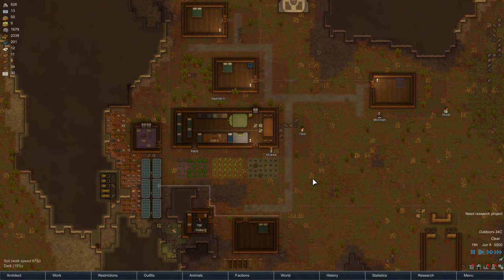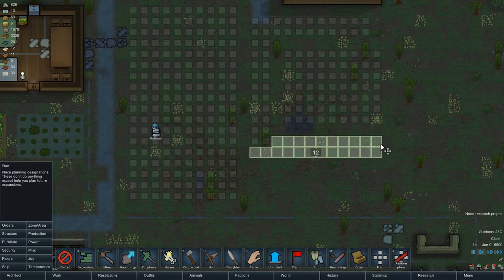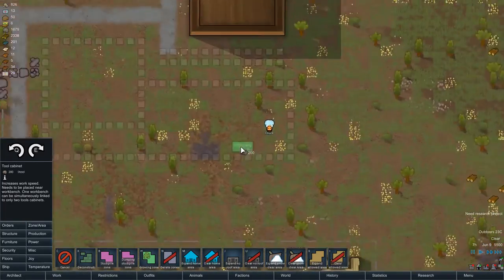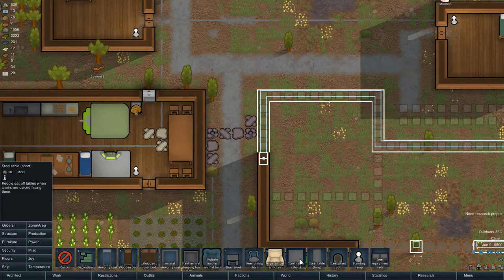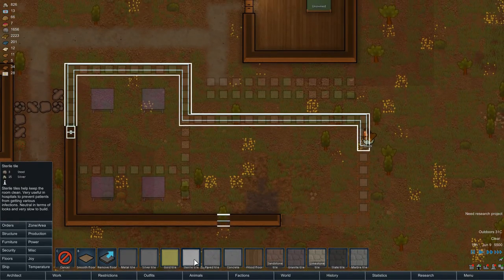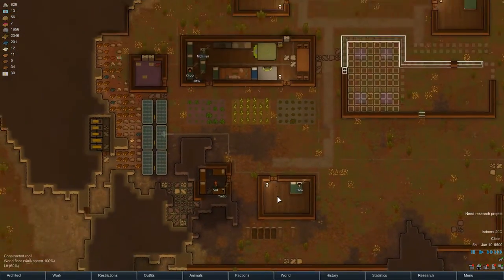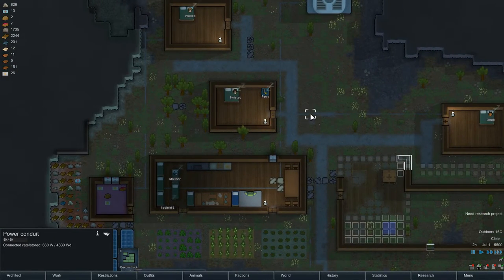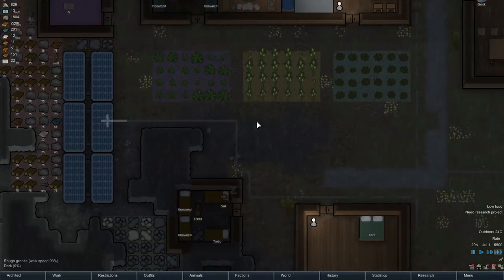Canteen - RimWorld Alpha 12 Gameplay - Part 10 [Let's Play RimWorld Gameplay]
Welcome to the Rimworld letsplay! Rimworld is a game I love but one that I haven't played in a long time. Since the last time I played a lot of really cool new features has been added, such as new animals, taming, and temperature. We have t lot of catching up to do - let's play Rimworld!

About Rimworld

RimWorld is not designed as a competitive strategy game, but as a story generator. It's not about winning and losing - it's about the drama, tragedy, and comedy that goes on in your colony. The game creates events like pirate raids, trader arrivals, and storms. But these events aren't random. RimWorld uses an AI Storyteller (modeled after the AI Director from Left 4 Dead) who analyzes your situation and decides which event she thinks will make the best story.

There are three storytellers to choose from: The carefully-paced Cassandra Classic, the slower-paced, building-oriented Phoebe Chillax, and the totally unpredictable Randy Random.

You’ll acquire more colonists by taking in refugees, capturing people in combat and turning them to your side, buying them from slave traders, rescuing them, or taking in migrants.

Wounds, infections, prosthetics, and chronic conditions are tracked on each body part and affect characters' capacities. Eye injuries make it hard to shoot or do surgery. Wounded legs slow people down. Hands, brain, mouth, heart, liver, kidneys, stomach, feet, fingers, toes, and more can all be wounded, diseased, or missing, and all have logical in-game effects. And other species have their own body layouts - take off a deer's leg, and it can still run on the other three!

You can repair body parts with prosthetics ranging from primitive to transcendent. A peg leg will get Joe Colonist walking after an unfortunate incident with a rhinoceros, but he'll still be quite slow. Buy an expensive bionic leg from a trader the next year, and Joe becomes a superhuman runner. You can even extract, sell, buy, and transplant internal organs.

Diseases are a serious threat. Open wounds will get infected. Flu and plague can appear anywhere, and tropical rainforest areas are rife with malaria and sleeping sickness. As colonists age, they can develop chronic conditions like cataracts or bad backs.

Temperatures are modeled both outdoors and indoors. As the seasons turn, the outdoor temperatures will rise and fall. Plants only grow in some temperatures. When it gets cold, it will snow. People can get hypothermia or heatstroke.

You can control indoor temperatures with heaters and air conditioners to aid survival and comfort, or prevent food from rotting. You can even build deadly temperature traps to cook enemies alive.

Hey there, I'm Twisted, and I'm one half of this channel! All games featured on the channel, be they AAA or indie, are PC games, and the link to buy them (or download them for free) is usually in the description. Thank you very much for watching (and reading this description) and I hope I'll see you again.